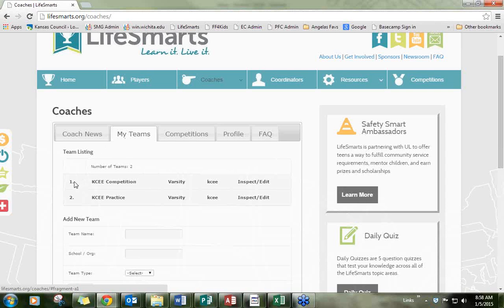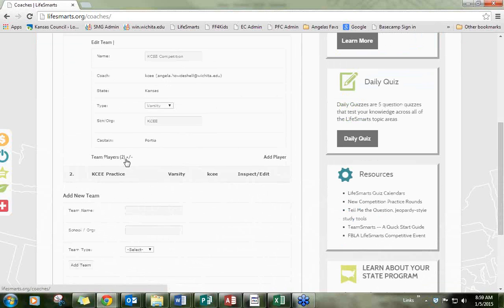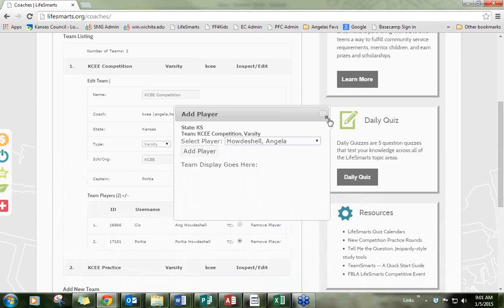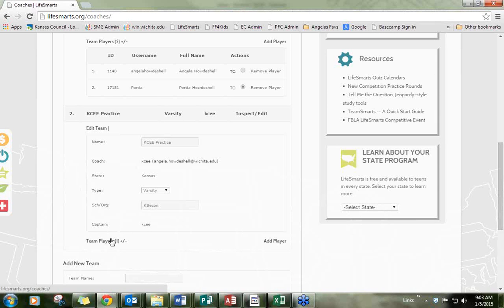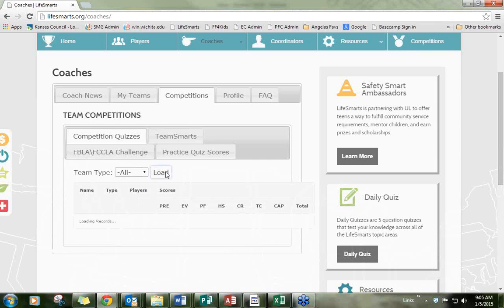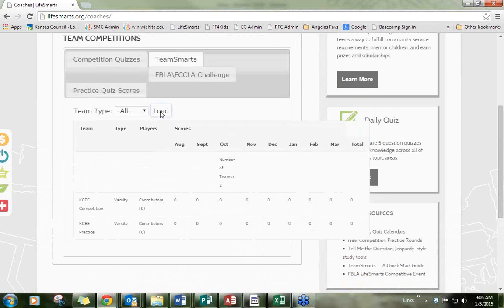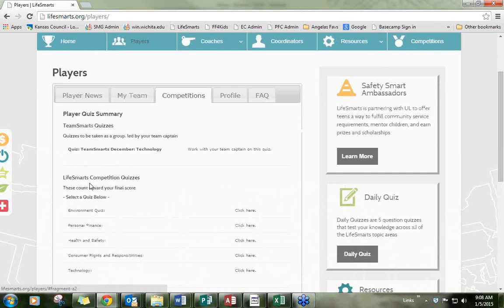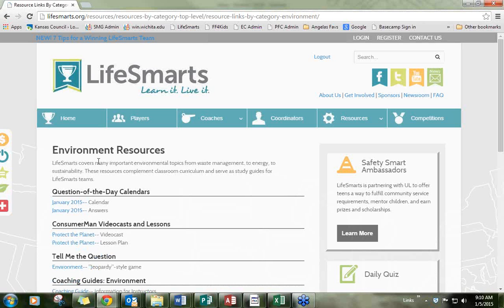LifeSmarts Teams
How to create teams and add students to teams in LifeSmarts.